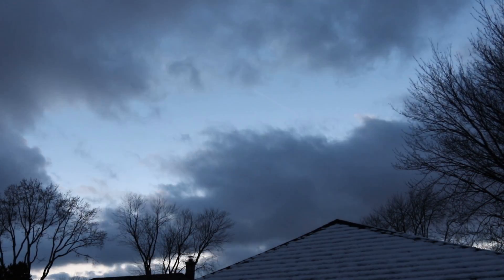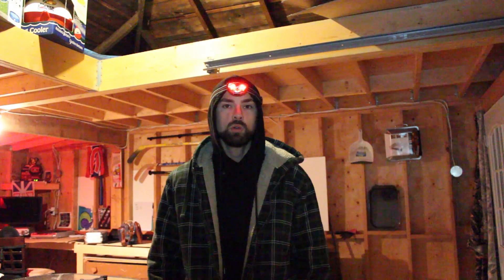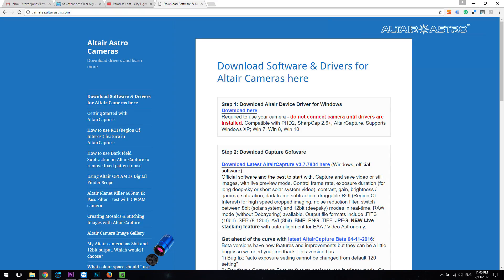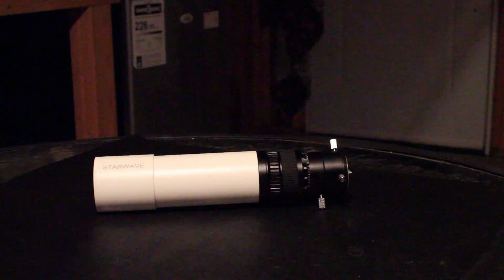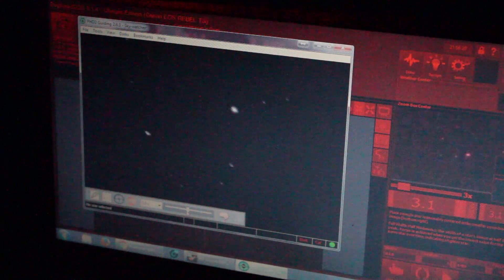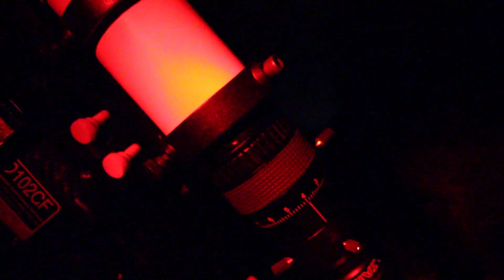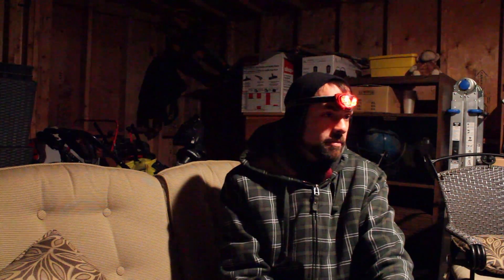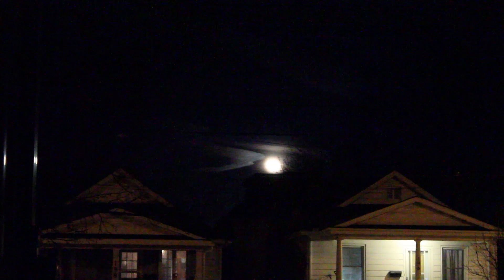Astrophotography Autoguiding Package Review - Altair Starwave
The Altair GPCAM2-130 Mono auto-guiding camera is an affordable auto-guiding solution for deep sky astrophotography.

I test the Altair GPCAM2 AR0130 camera with the Starwave 50mm guide scope.  This small achromatic refractor telescope works well for auto-guiding your imaging rig.

In the end, I was not able to add too much time to my existing Rosette Nebula data on this night. I hope to continue working on this project over the next month or so.

Complete Astrophotography Equipment Details:

Mount: SkyWatcher HEQ5 Pro
Telescope: Explore Scientific ED102 CF
Camera: Canon Rebel T3i (Modified)
Flattener/Reducer: William Optics 0.8X
Guide Scope: Altair Astro Starwave 50mm Guide Scope
Guide Camera: Altair Astro GPCAM 2 AR0130
Kendrik Dew Heater

Stacking in Deep Sky Stacker
Processing in Adobe Photoshop CC